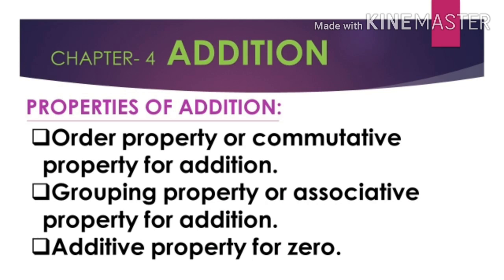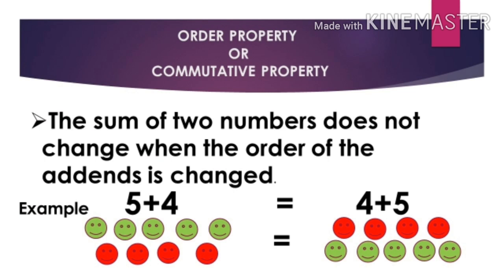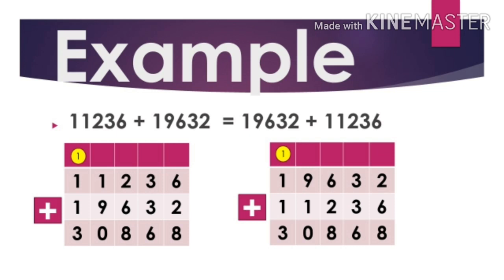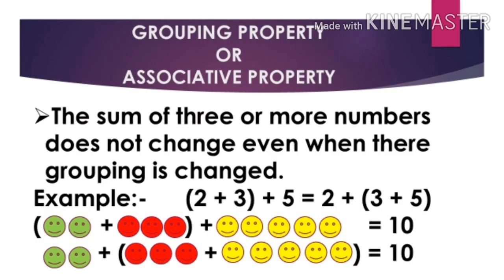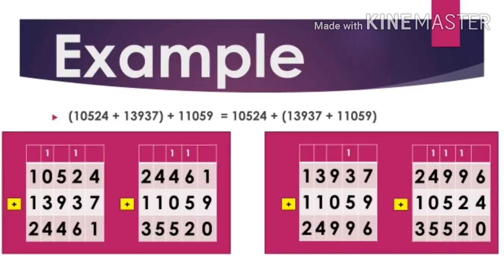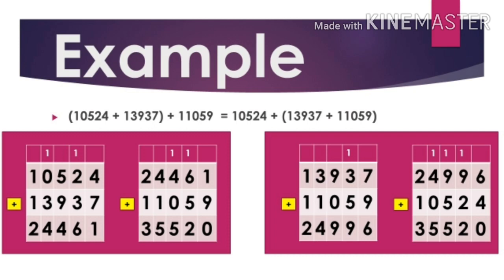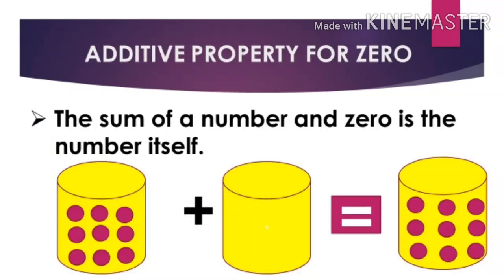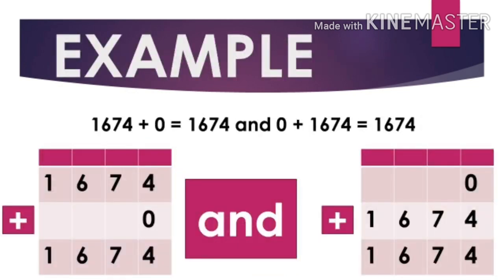PROPERTIES OF ADDITION FOR CLASS (IV)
Mathematical wizard/mathematical wizard/MATHEMATICAL WIZARD/Mathematical Wizard/# PROPERTIES of ADDITION/  How to know the property of addition/